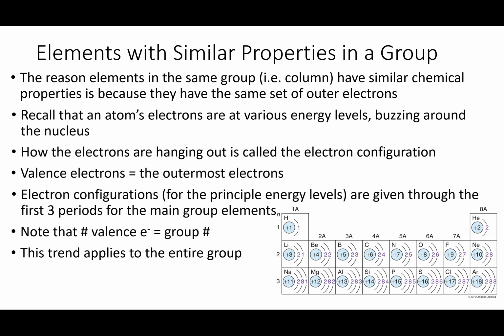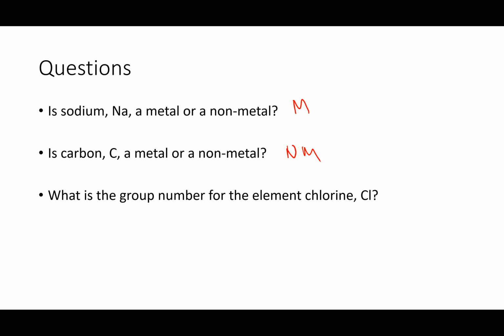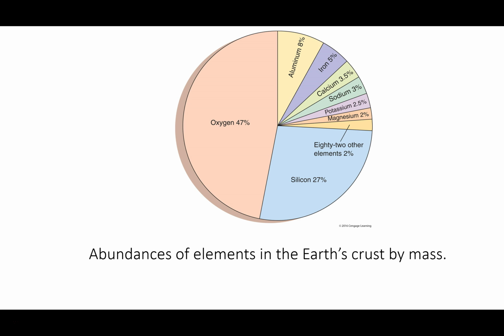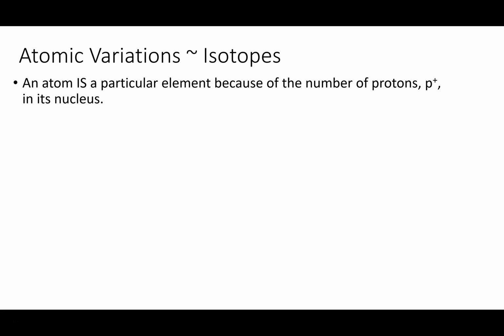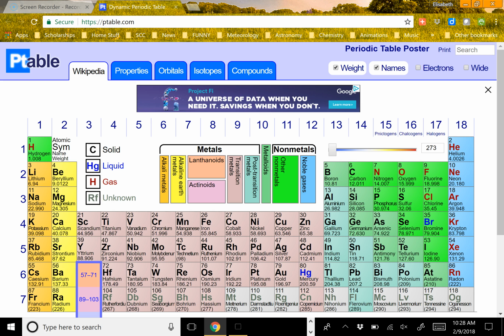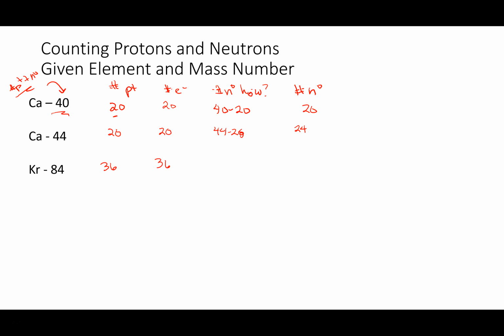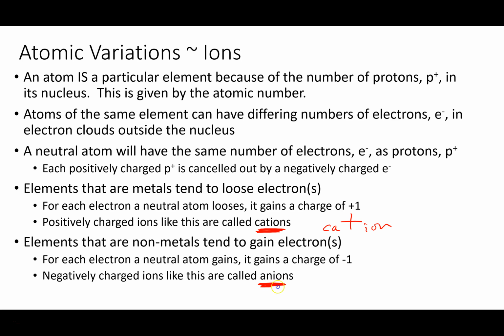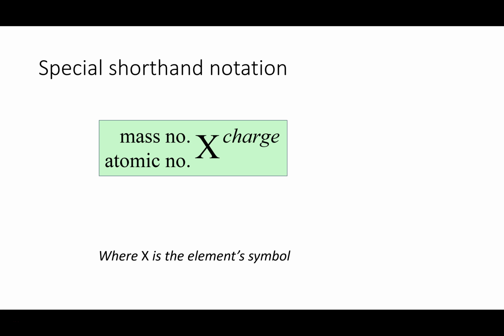PHS120 Feb 9